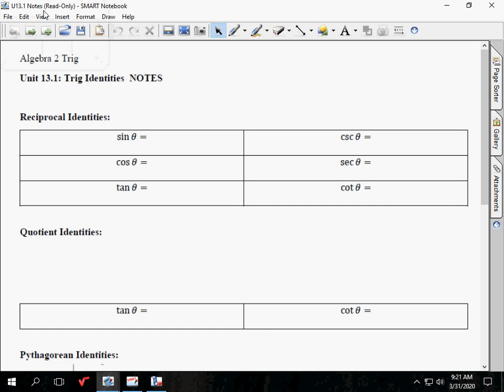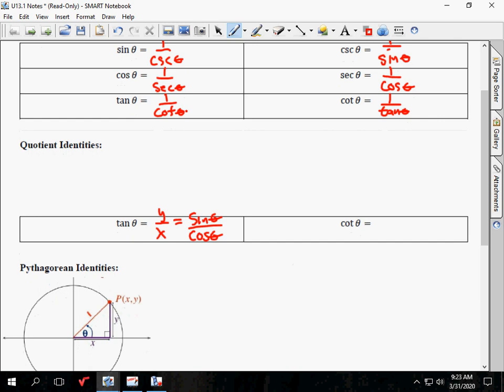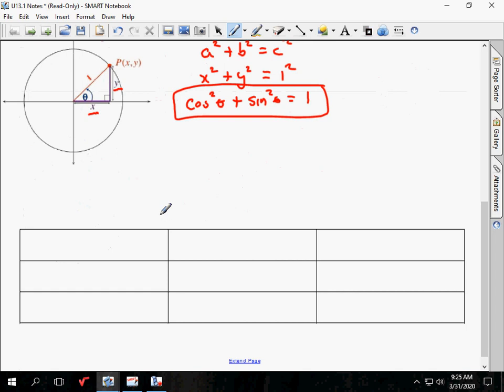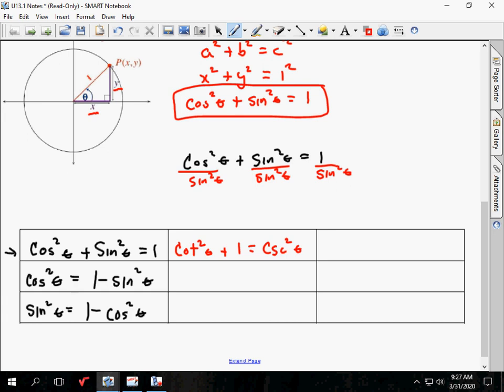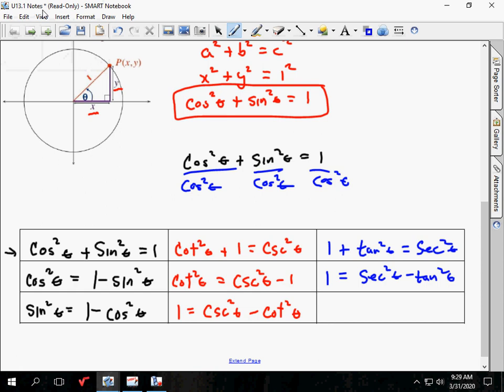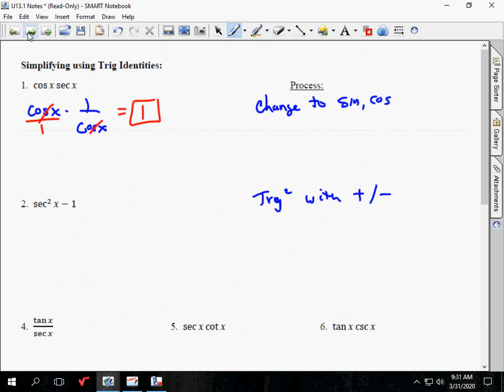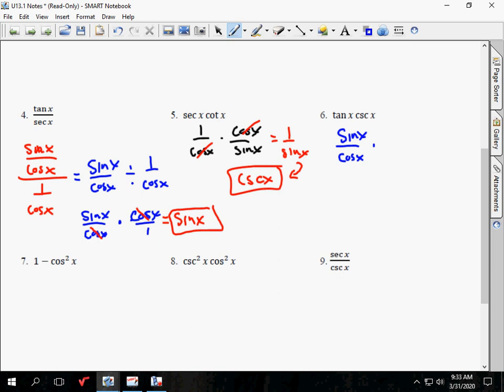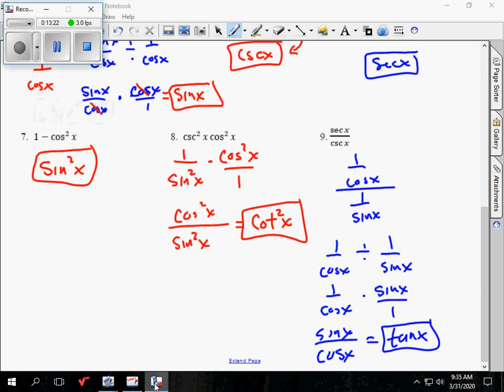U13.1 Intro to Trig Identities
Trig properties identities